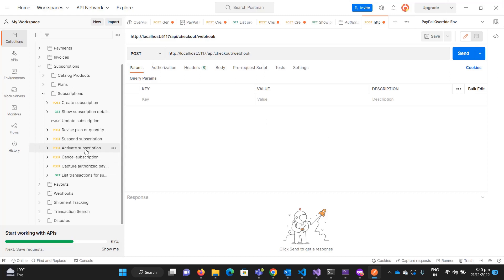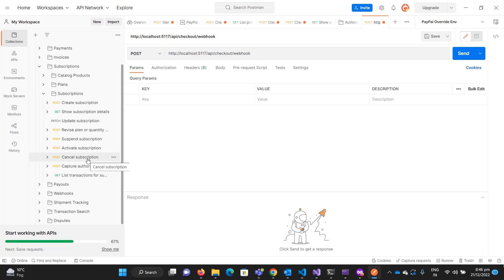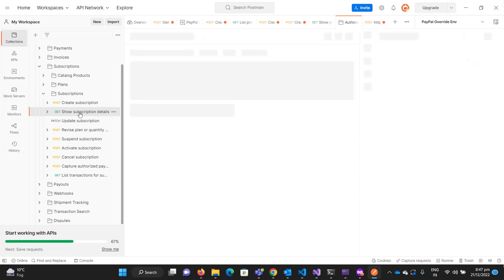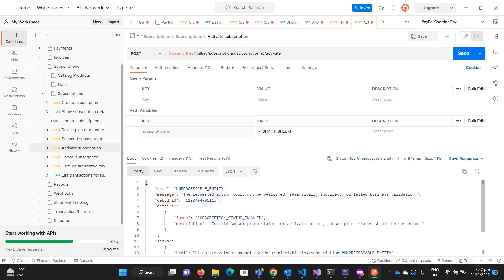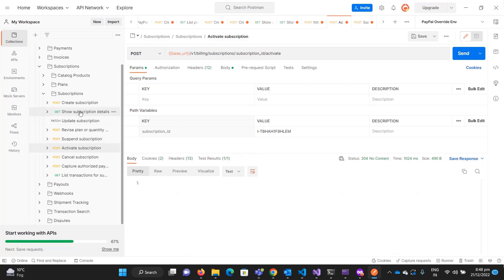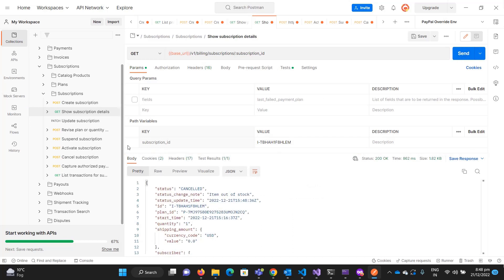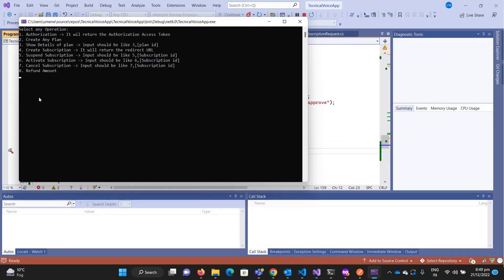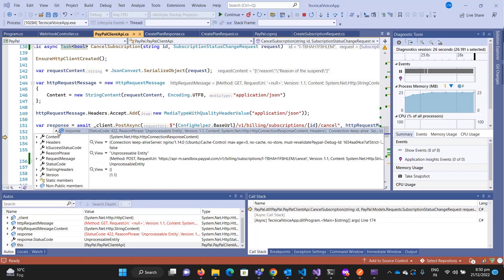Part 17: Cancel VS Suspend VS Activate | PayPal Subscription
Hey Everyone,

In this video, I'll explain what's the difference among Cancel, Suspend and Activate subscription in PayPal.  Canceled subscriptions cannot be reactivated. Suspend or reactivate a subscription. The suspend action temporarily stops charging the subscriber, but keeps their subscription active for future billing

# Cancel VS Suspend VS Activate